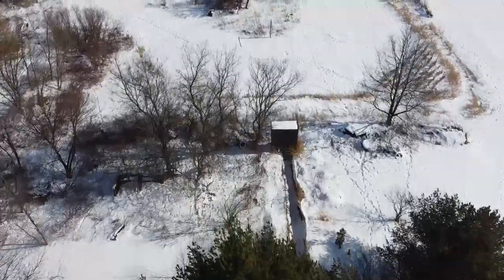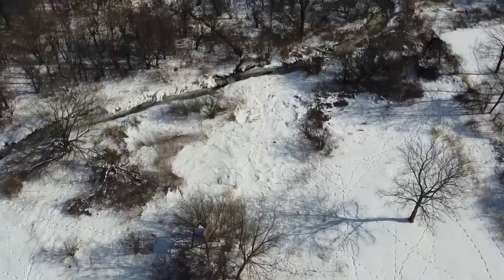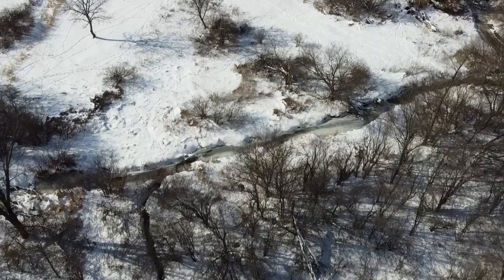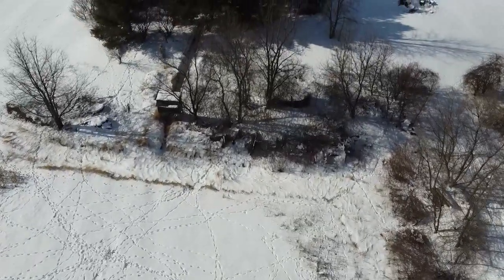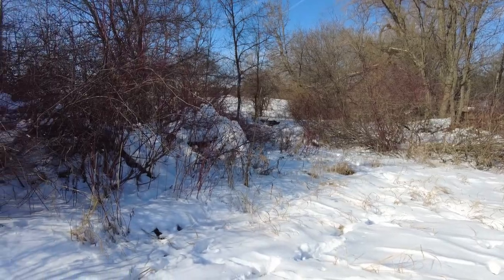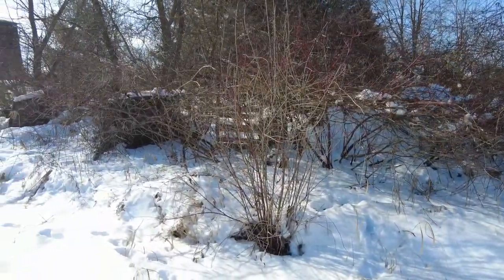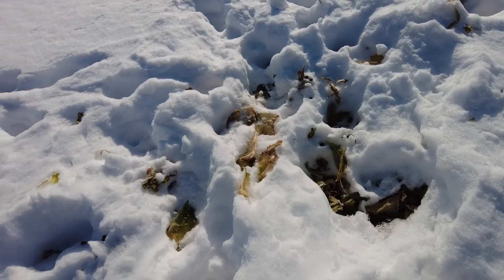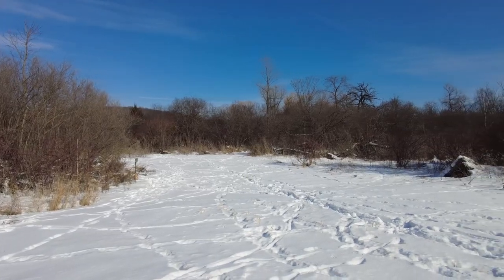How I Attract Deer On A Small Land Parcel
You don't need 40+ acres of land to attract deer.  It can be done on as little a one acre.  In this video I go over all of the things you're going to want to get started on if you're trying to attract deer to a micro parcel.

Trail Cams I use
My Drone
This video shot exclusively with the DJI Pocket 2